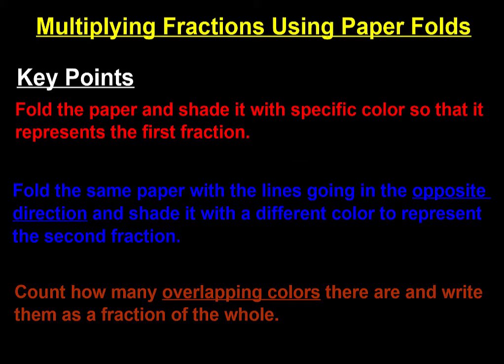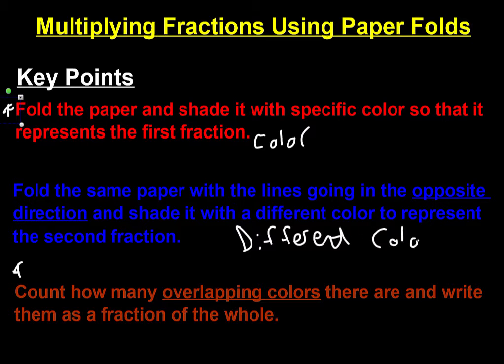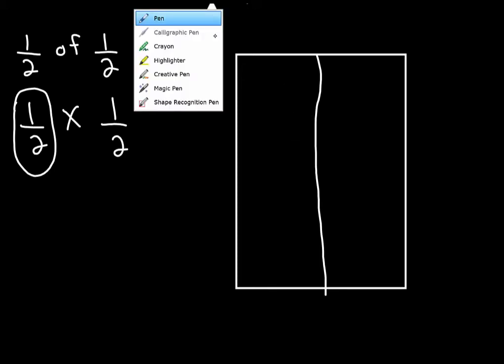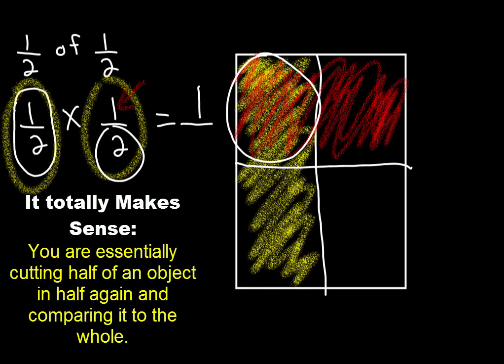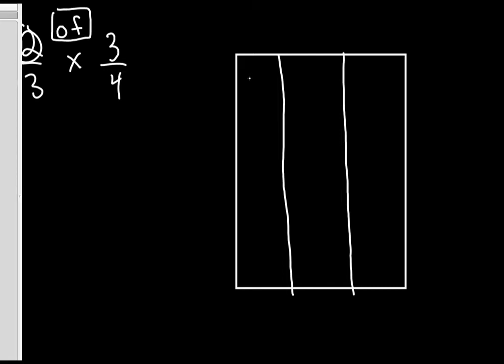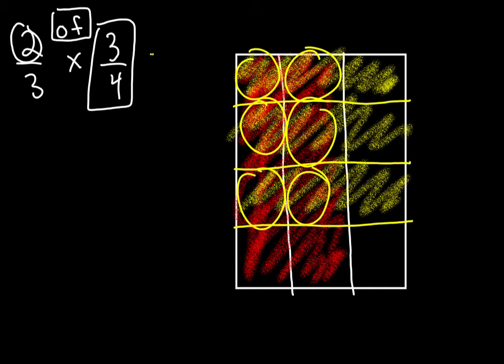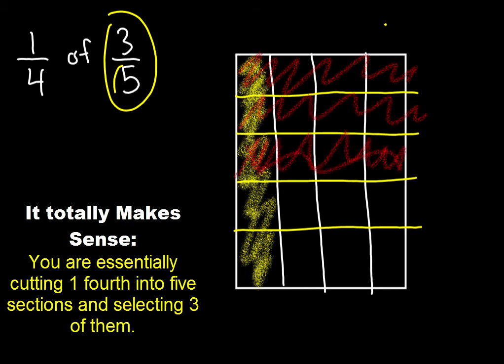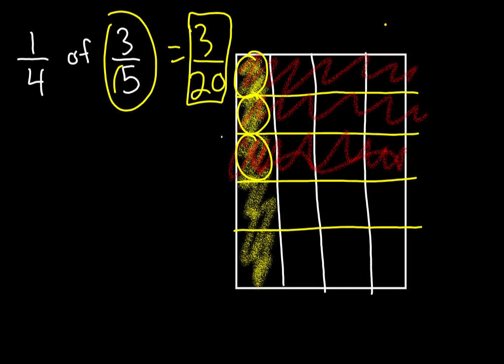Multiplying Fractions Using Paper Folds (Area Model)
Multiplying Fractions Using Paper Folds